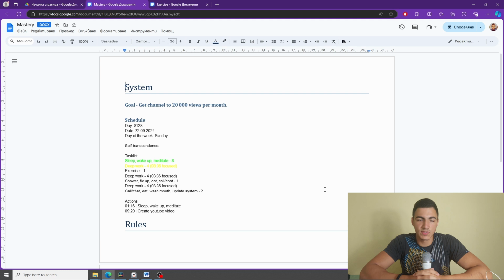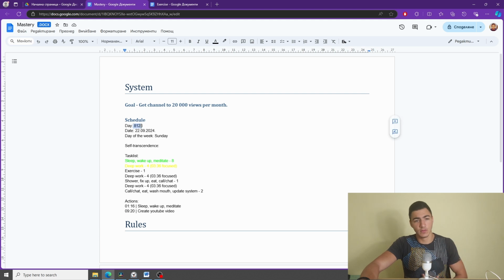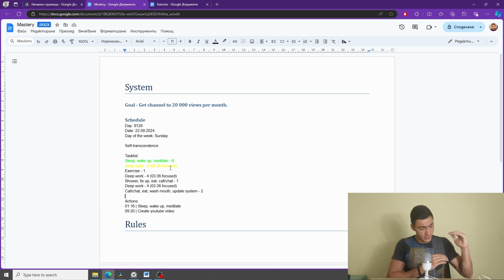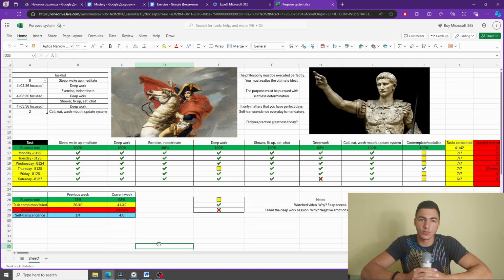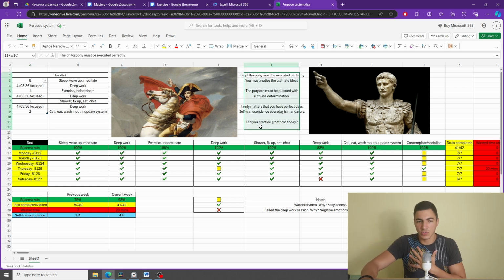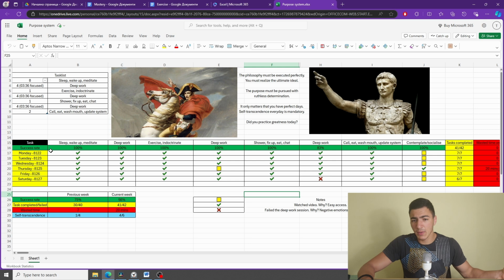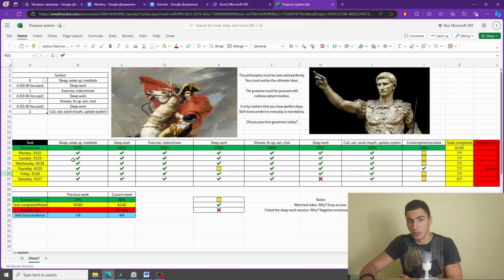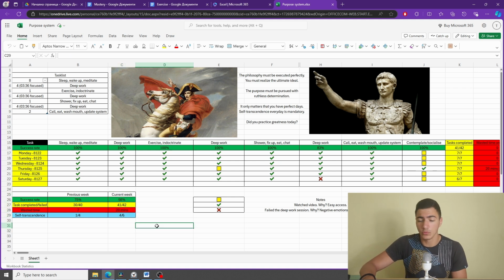My productivity system will FORCE you to succeed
I used to procrastinate and waste my life despite being ambitious. I was a slave to myself and society.
But now I have achieved Self-Mastery and live a life fully dedicated to my purpose in life.
Since then I worked hard for the past year to achieve:
-100K+ views on YouTube
-150+ members on Skool
-Dozens of happy members (their stories are in Skool)
-Making my first money through business
-Built my dream physique
-Beating procrastination and having great discipline and consistency

If you resonate with me and struggle with discipline, I will literally help you for free to get out of it. You have nothing to lose. All you have to do is click this link and join: